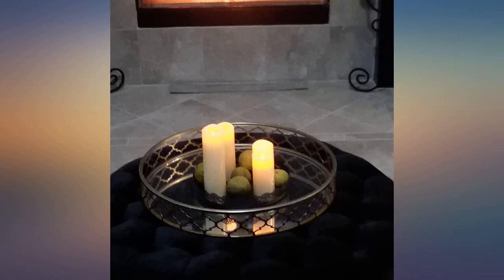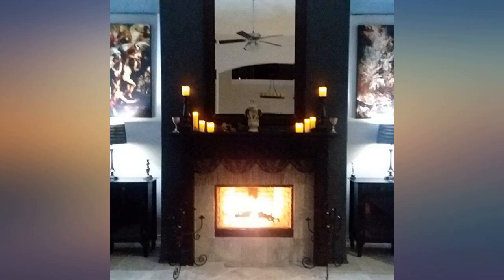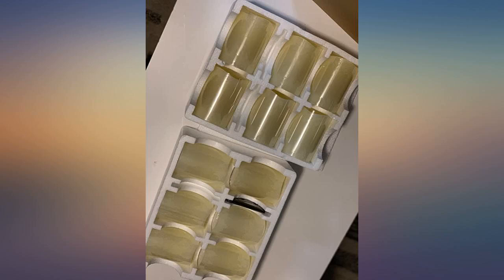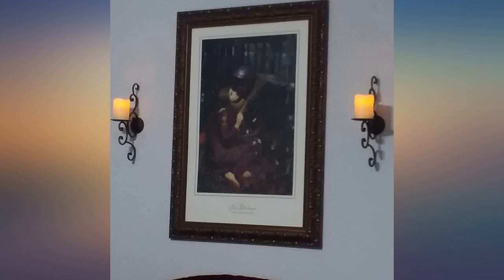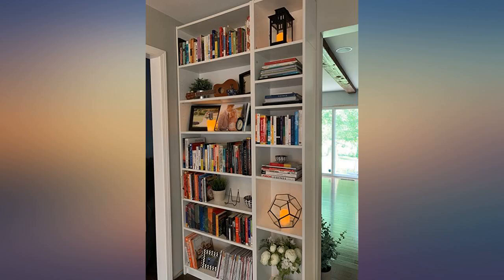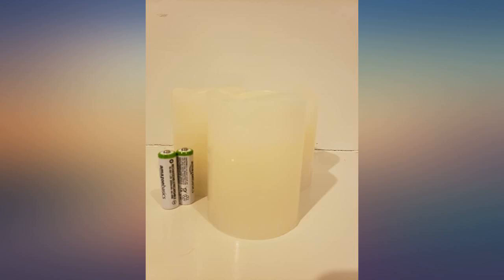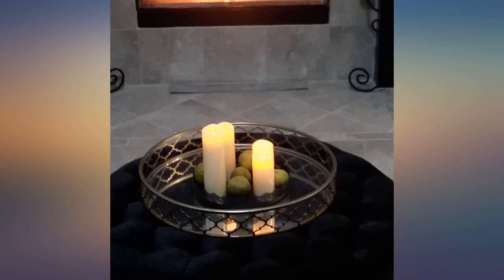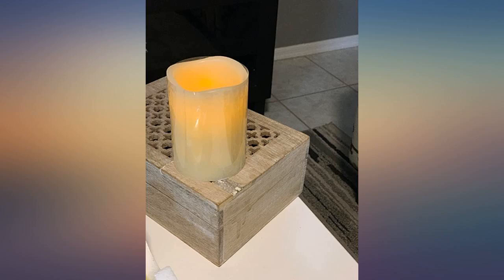Enpornk Set of 12 (D:3" x H:4") Flameless Candles Battery Operated LED Pillar Real review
Main Features:
PACKAGE INCLUDE: This set includes 12 PCS Diameter 3" x Height 4" pillar candles, a 10-key remote control, a user manual. These decorative candles can be widely applied to birthday, Christmas, home decorations, bars, hotel, parties, holidays, wedding, or other occasions.. REAL WAX & REAL FLAME-EFFECT CANDLES: The candle shell is made from paraffin wax, however there is no burning wick, smoke or messy dripping wax. Smooth finish, classic ivory color and elegant design, use the Real Flame-effect Candles in locations where you would use real candles. These candles are so realistic that practically indistinguishable from traditional burning candles. Flame simulation technology makes the candles flash, brings the most realistic experience to any room.. SAFETY COMES FIRST: With amazing flameless candles set you can have perfect ambient evenings with peace of mind; no worries about fire hazards, smoke, messy dripping wax or stained tablecloth. These kid-friendly white flameless candles are a great choice for any family with children or pets who want to make sure that their little ones will stay safe and sound.. 10-KEY REMOTE CONTROL AND TIMER: With one remote control, you could control all our candles. Once the timer is set, the candle comes on at the same time each day and stays on for either 2 hours/4 hours/6 hours/8 hours. For example, set 2H at 20:00, it will automatically shutdown at 22:00. Will be automatically open at 20:00 next day, at 22:00 then automatically shut down. It will cycle every 24 hours.. BATTERY OPERATED CANDLES, POWERFUL LED LAMPS: Each candle requires 2 AA batteries (Not included), the expected battery life is of approx 200 hours (high-grade battery required) , while the lifetime of the led lamps is up to 50,000 hours.

amazon reviews, reviews, customer reviews, best flameless candles, cheapest flameless candles, cheap flameless candles, best novelty lighting, cheapest novelty lighting, cheap novelty lighting